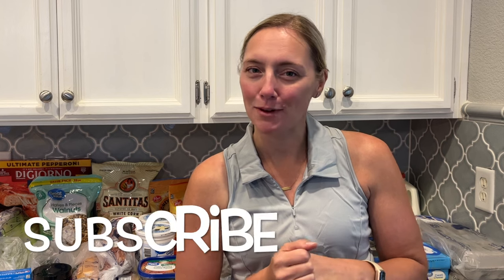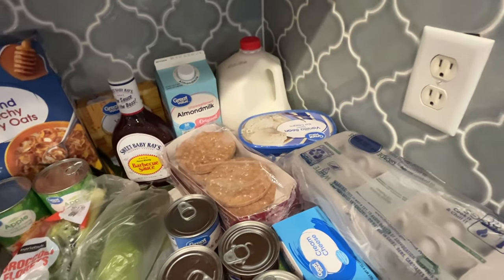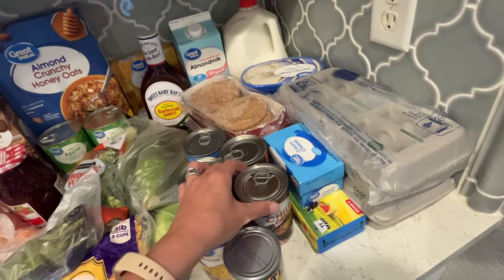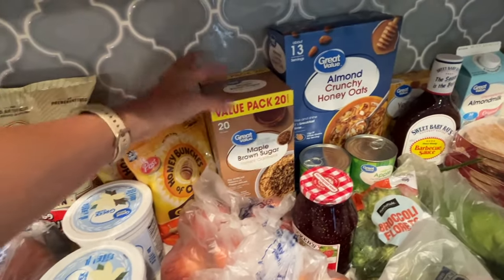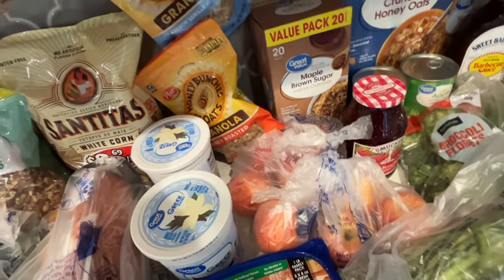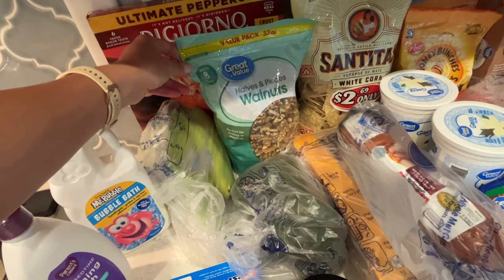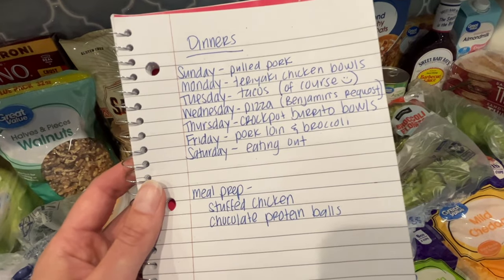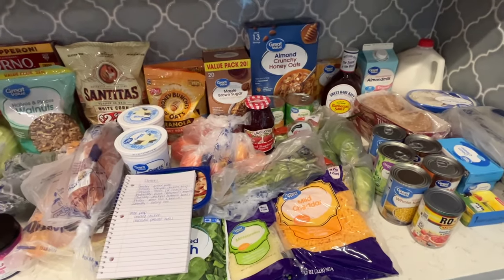$189.08! HUGE weekly Walmart Grocery Haul and meal plan.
You do not have to break the budget by eating healthy meals all week.  I love to meal prep and plan out what we have to avoid food waste and save money at the grocery store.  Thanks so much for stopping by my weekly grocery haul.  I did a Walmart pick up for everything for the week.  I hope you enjoy our meal ideas.  See you again soon!